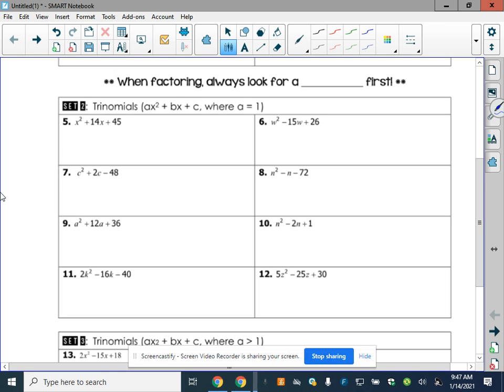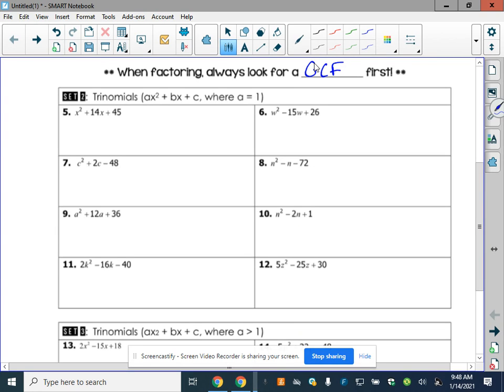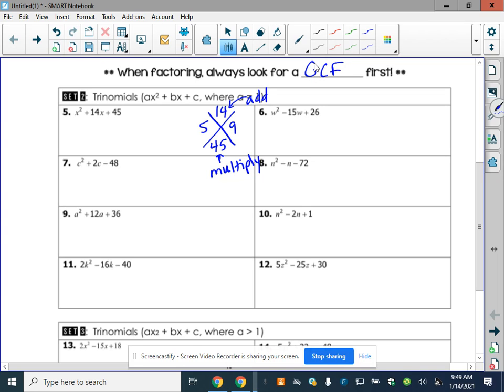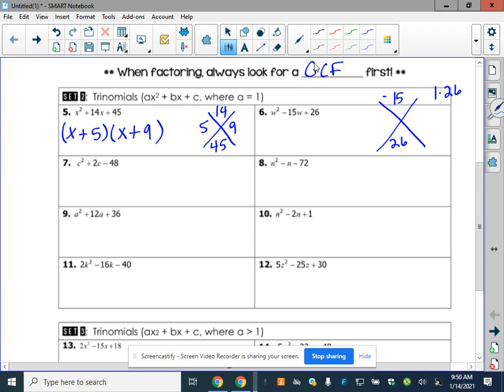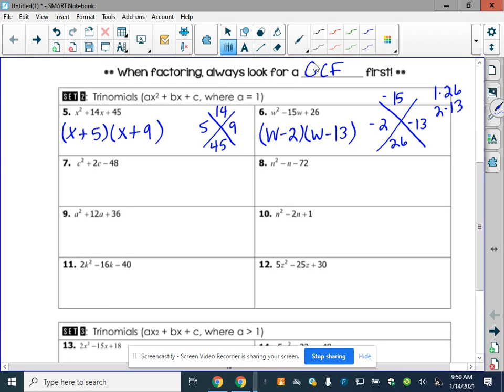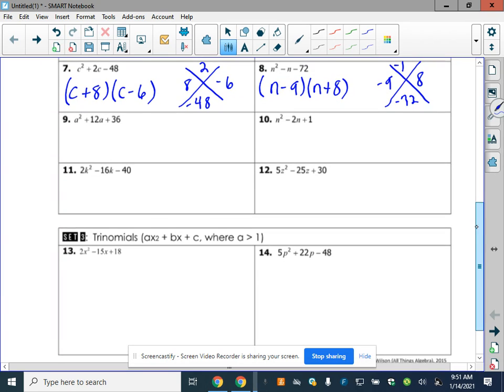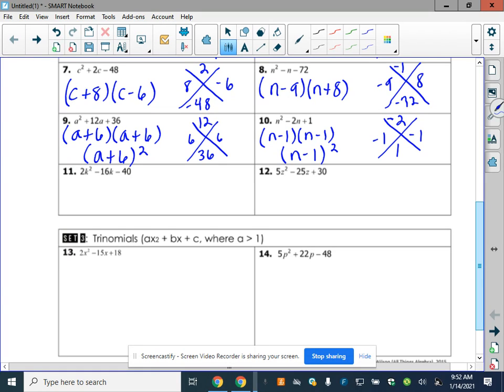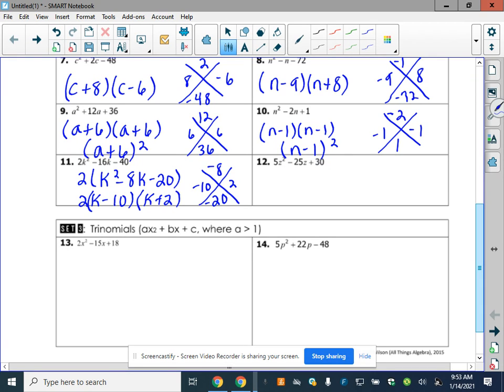Factoring Trinomials Part 1